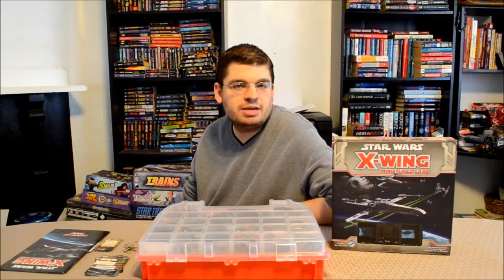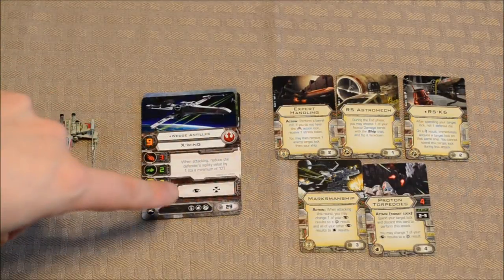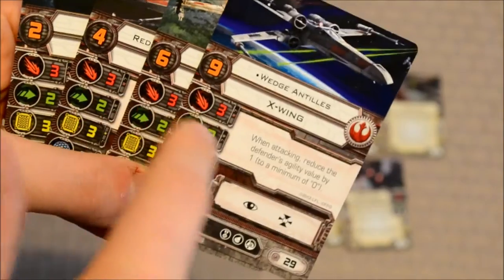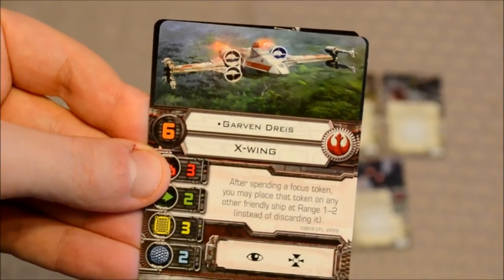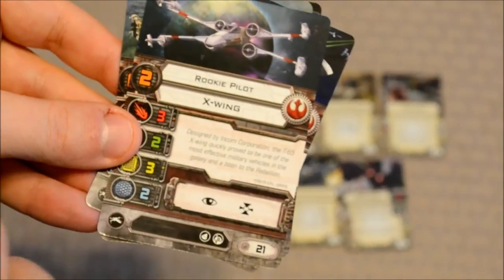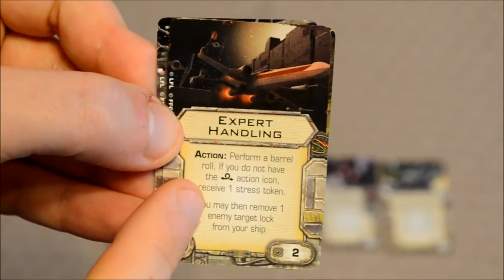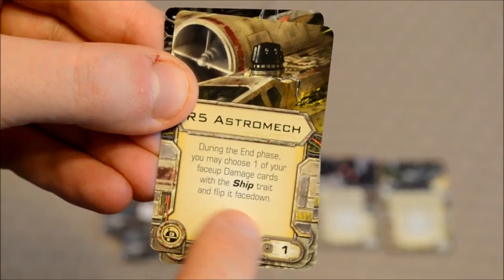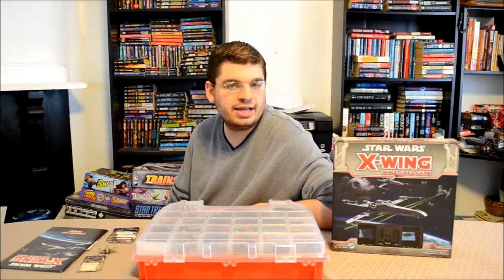DGA Plays: Star Wars: X-Wing - X-Wing Expansion (Ep. 3)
Star Wars: X-Wing Miniatures Game - X-Wing Expansion